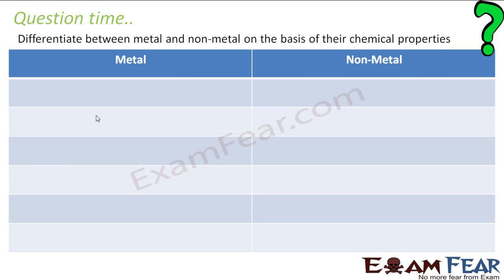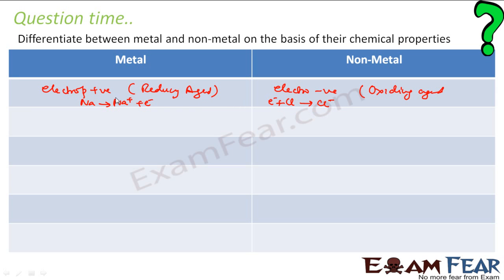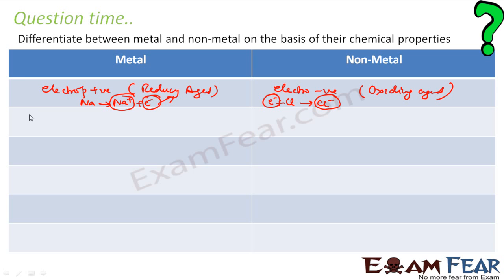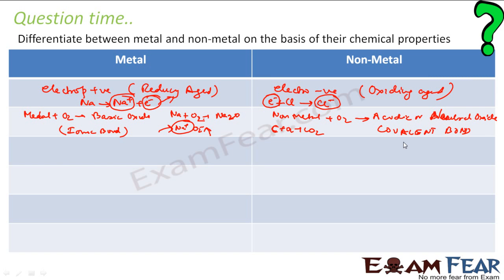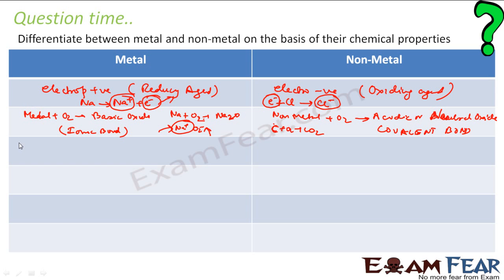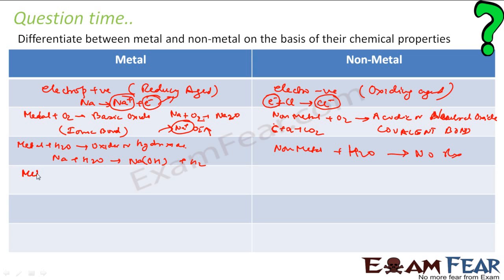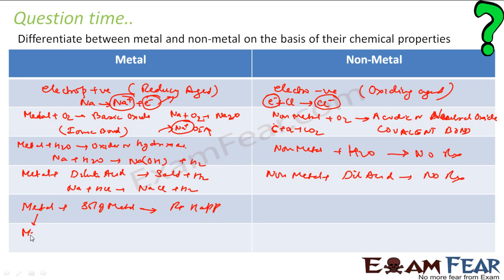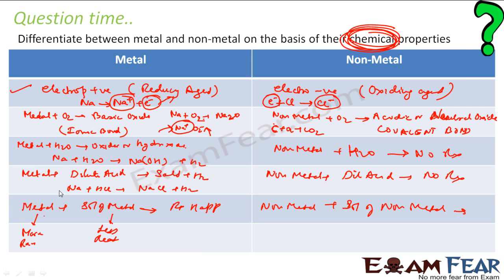Chemistry Metal Non Metals part 10 Metal non metal chemical difference CBSE class 10 X